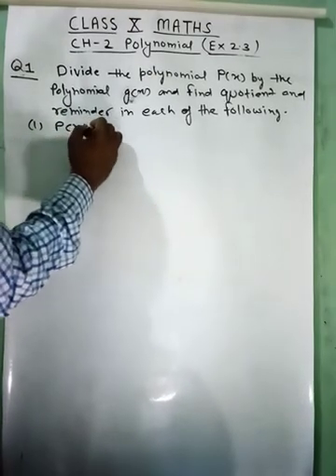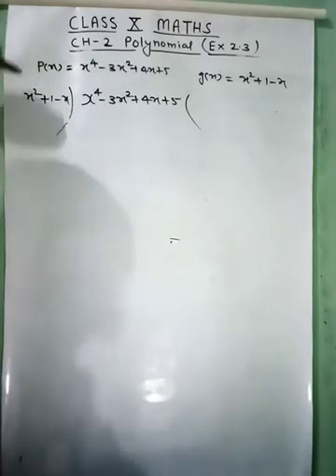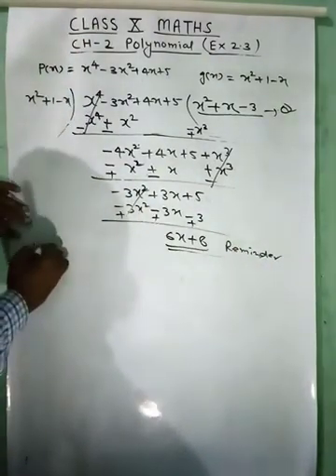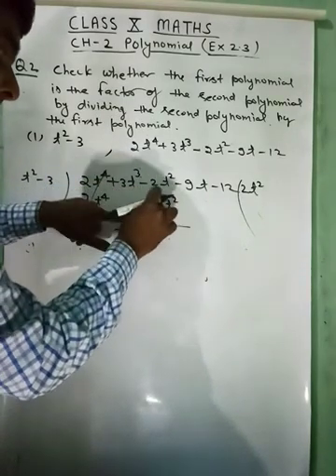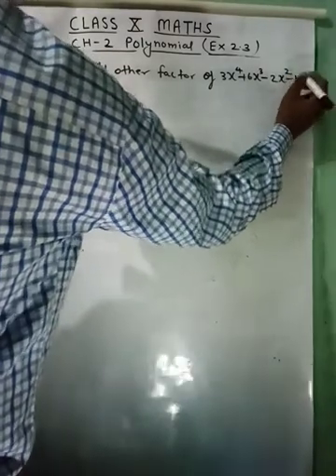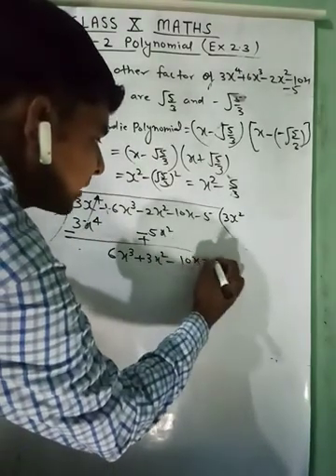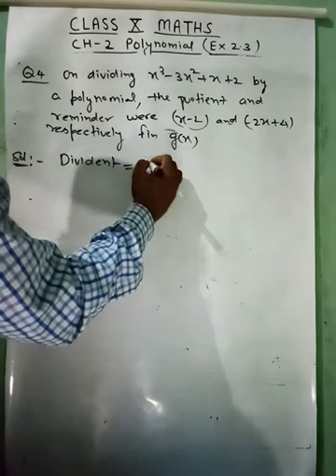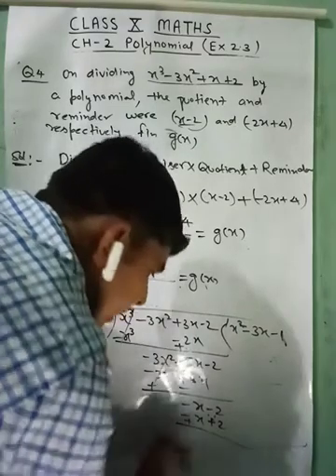CBSE X MATHS CH2(Polynomial) part 3